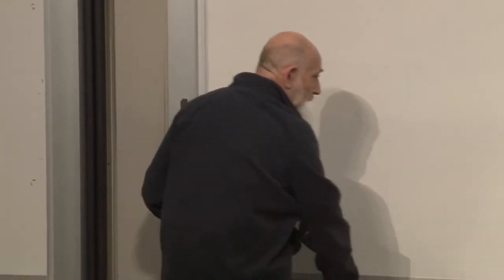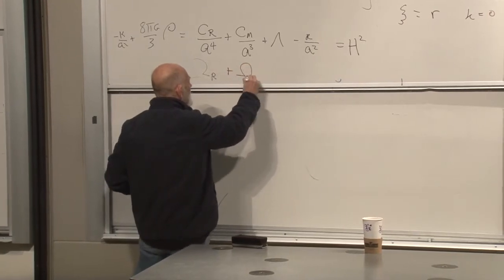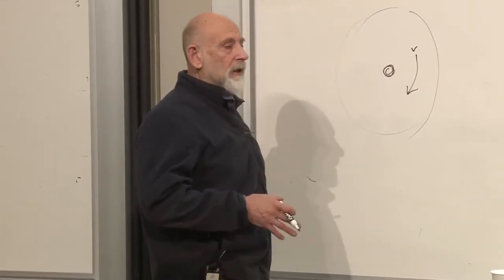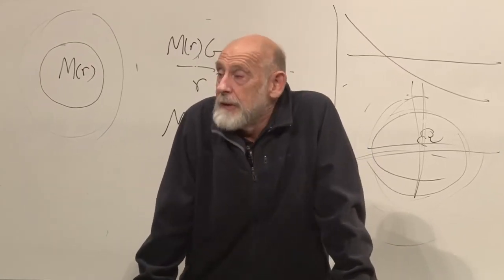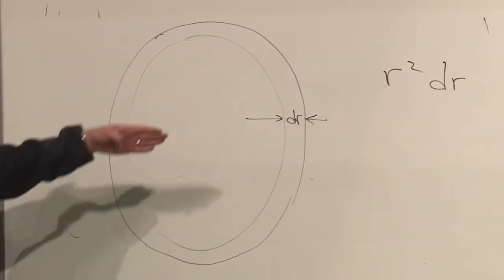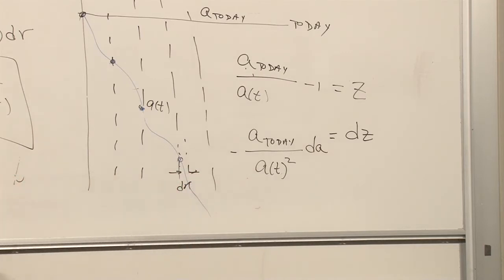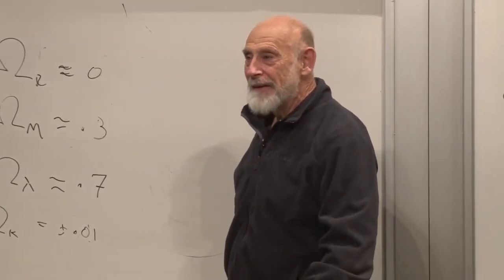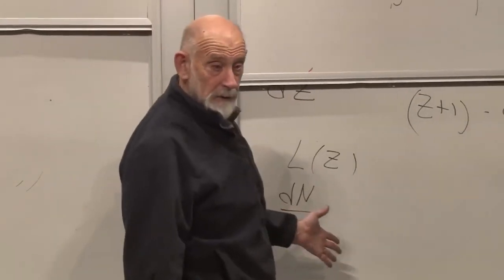6 Cosmology Lecture 6 February 18, 2013